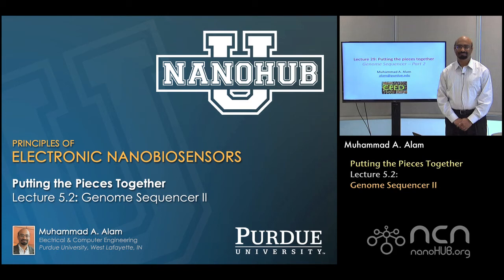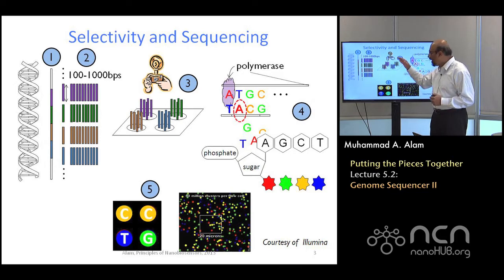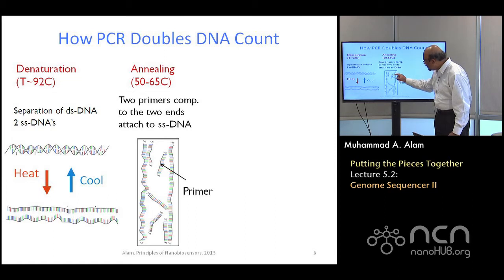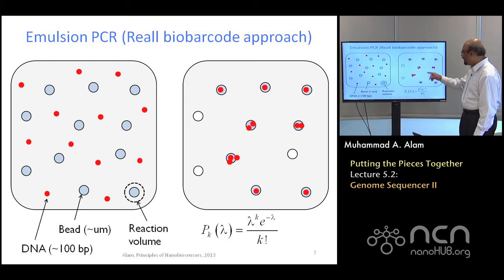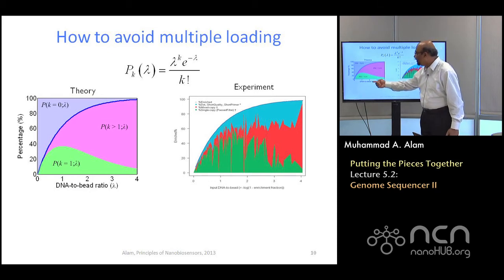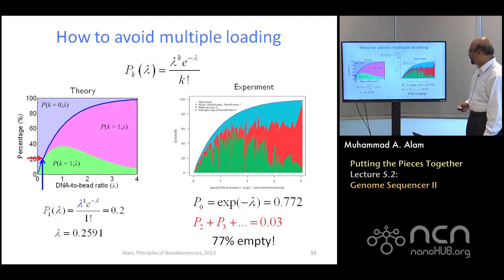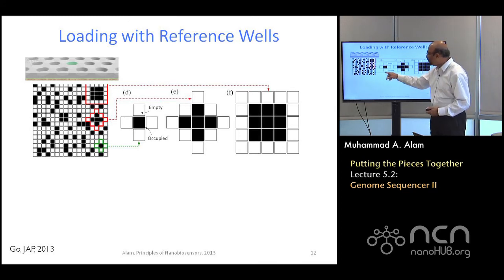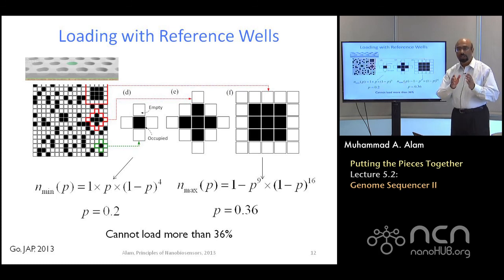nanoHUB-U Nanobiosensors L5.2: Putting the pieces together - Genome Sequencer II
Table of Contents:
00:09 Lecture 5.2: Putting the pieces together Genome Sequencer -- Part 2
01:44 Outline
02:04 Selectivity and Sequencing
04:05 Outline
04:29 Idealized Polymerase Chain Reaction (PCR)
05:46 How PCR Doubles DNA Count
07:33 Emulsion PCR (Reall biobarcode approach)
10:27 Multiply Loaded Beads must be avoided (Control of bead to DNA ratio)
12:25 Outline
12:27 How to avoid multiple loading
16:06 Signal and Reference Well
18:06 Loading with Reference Wells

This video is part of the nanoHUB-U course "Principles of Electronic Nanobiosensors".